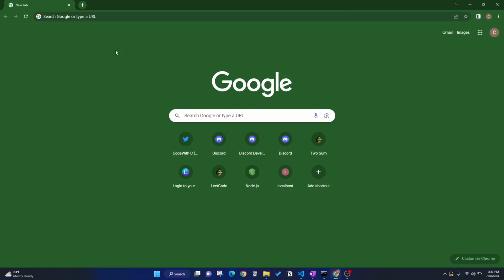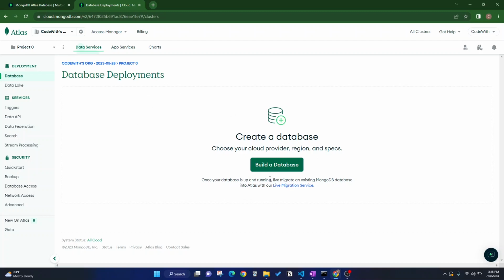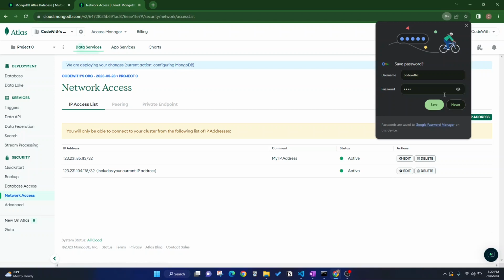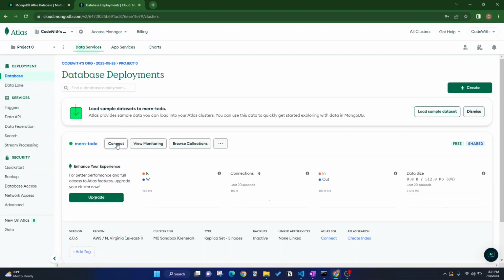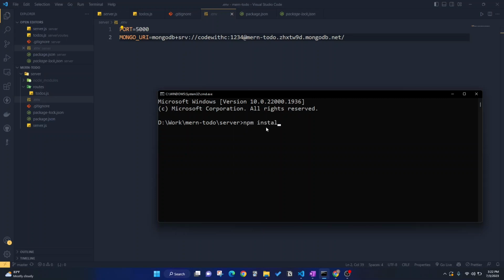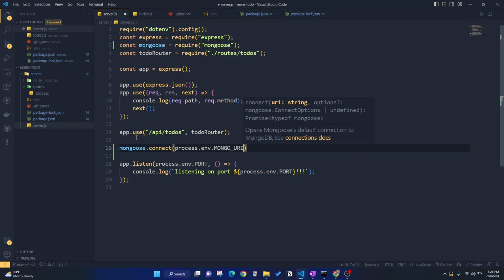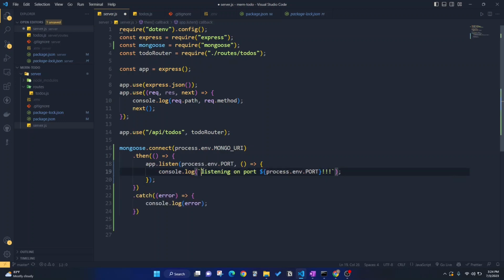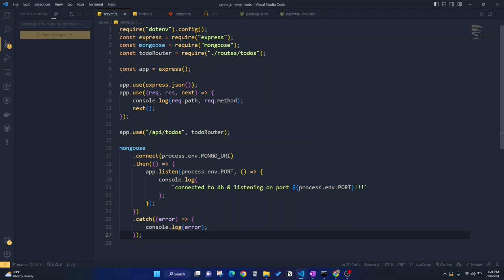How to Build MERN Stack Todo App (MongoDB, Express, React, Node.js) #3 - MongoDB Database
Description:
In this comprehensive tutorial, we'll walk you through the process of creating a MERN (MongoDB, Express, React, and Node.js) Todo App from scratch. This video is the third installment of our series, where we focus on connecting our app to a MongoDB database.

Whether you're a beginner or an experienced developer looking to expand your skill set, this MERN Todo App tutorial will provide you with valuable knowledge and hands-on experience with Express.

Start your journey toward becoming a MERN stack developer today!

⭐ Tags ⭐
- Code With C
- MERN
- MERN Todo
- NodeJs
- Js